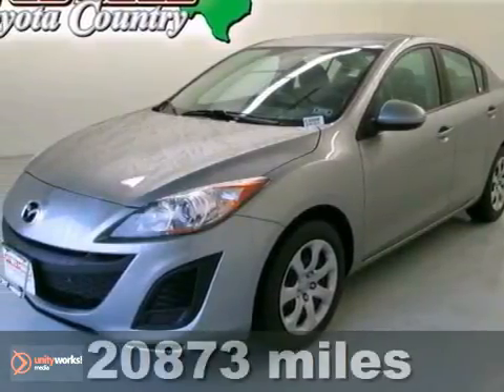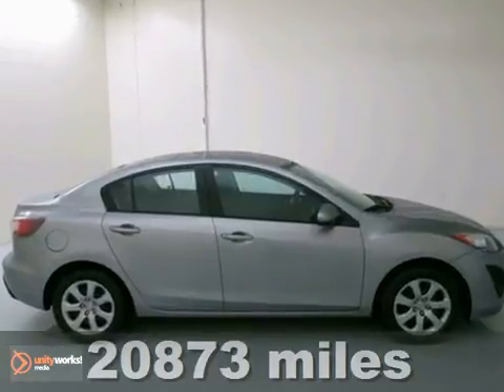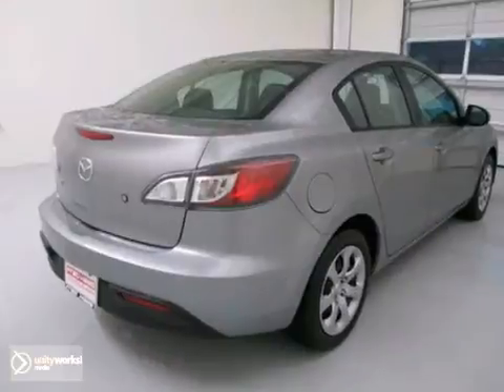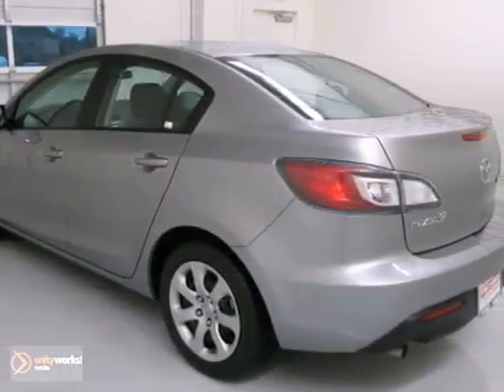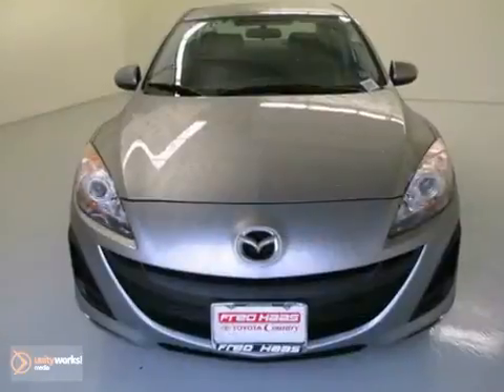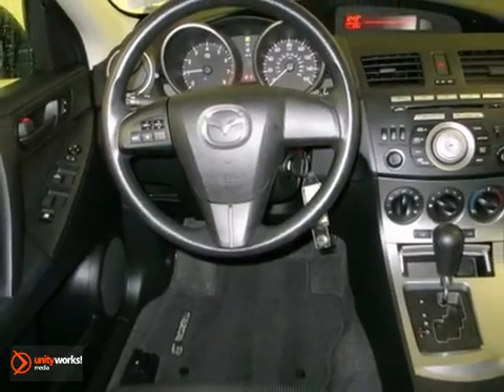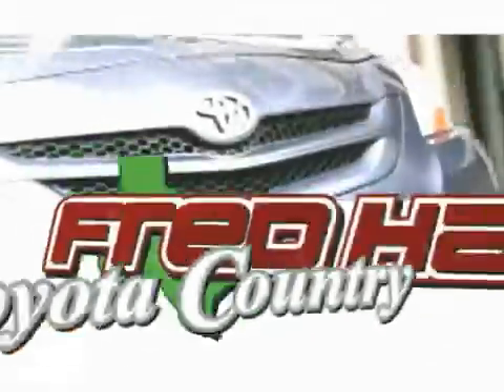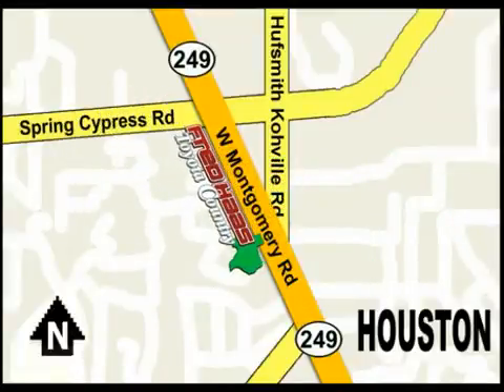2011 Mazda MAZDA3 Houston TX Spring, TX B1404040P - SOLD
Year: 2011
Make: Mazda
Model: MAZDA3
Trim: 4 Door Car
Engine: 2.0L DOHC EFI 16-valve I4
Transmission: 5-Speed A/T
Color: Liquid Silver Metallic
Interior: Black
Mileage: 20873
Stock #: B1404040P
INCLUDES OUR EXCLUSIVE LTD LIFETIME WARRANTY!!! You won't find that anywhere but here, at Fred Haas Toyota! Put down the mouse because this 2011 Mazda Mazda3 is the car you've been looking to get your hands on. A little hard work never hurt anyone...neither did a little fun behind the wheel. Designated by Consumer Guide as a Compact Car Best Buy in 2011. This Mazda3 is nicely equipped with features such as ABS brakes, AM/FM/CD/MP3 Compatible Audio System, Clean CarFax History, Just arrived, Power door mirrors, Power windows, and Telescoping steering wheel. What are you waiting for? Call or come by today! ***For a no-hassle experience contact the Fred Haas Toyota Country Internet Team to honor this special internet price *** Our commitment to customer service is second to none. We are dedicated to giving our customers the best internet buying experience possible. Our primary concern is the satisfaction of our customers. Need to trade up? We also offer one of the most comprehensive parts and service departments in the automotive industry! We are located on the south bound feeder road of S.H. 249 between Spring-Cypress & Jones Road. Just 10 minutes north of the beltway or 5 minutes north of 1960!

Address:
22435 Tomball Parkway